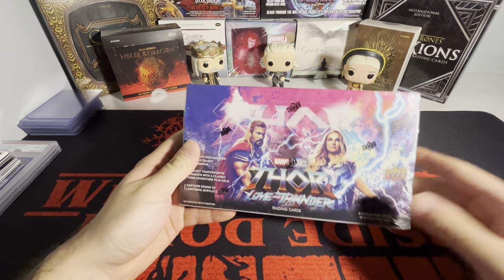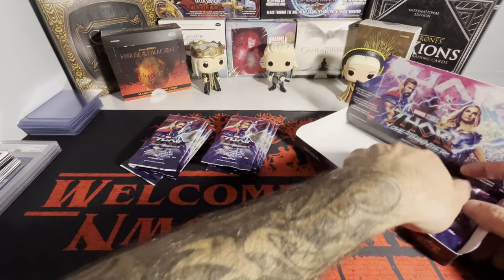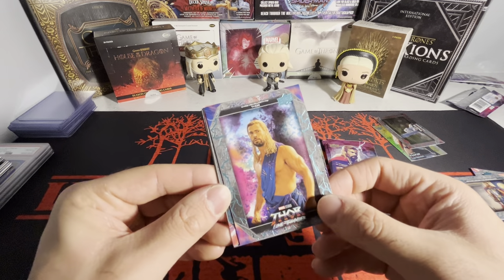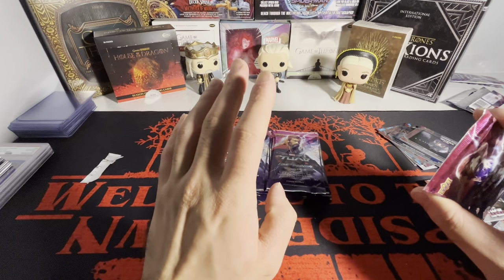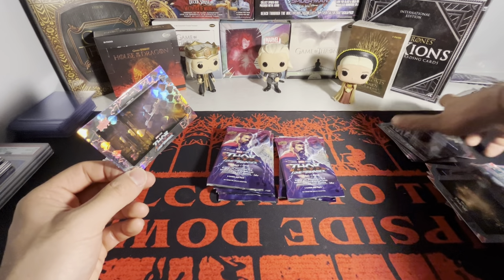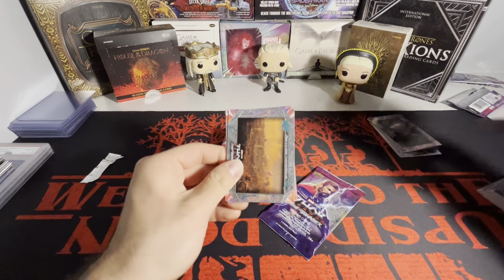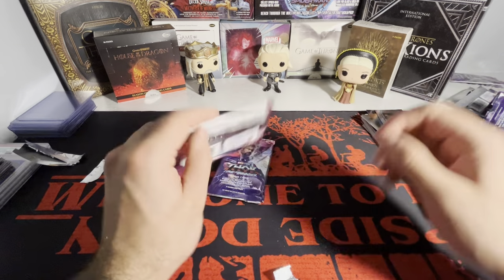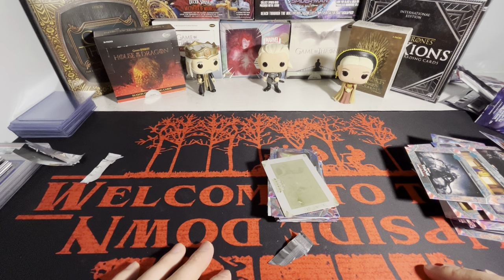1 OF 1 PULLED 😨 Opening *NEWER* Thor Love And Thunder Hobby Box 💥 | Marvel Card Unboxing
In todays video i am opening up one of upper decks newer marvel products in Thor Love And Thunder!!! I have never opened this box on the channel before but i have finally decided to pick up a box so here we are unboxing it hoping for an autograph pull 😨

Thank yall for checking out my marvel card unboxing it truly means a whole lot to me 🥹 Make sure to check out my channel where i have plenty of marvel card unboxing along with plenty of other non sports card content!!!